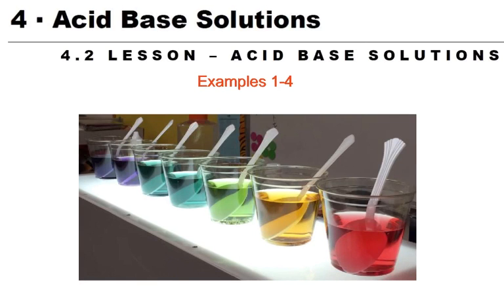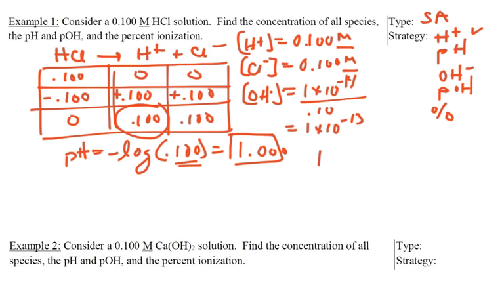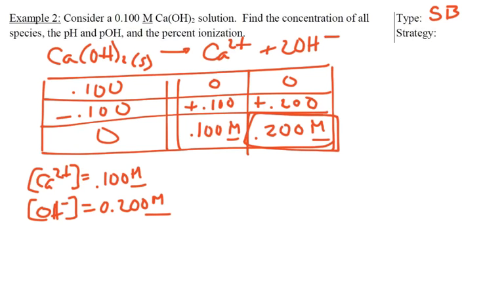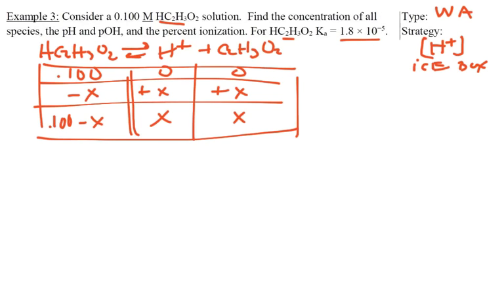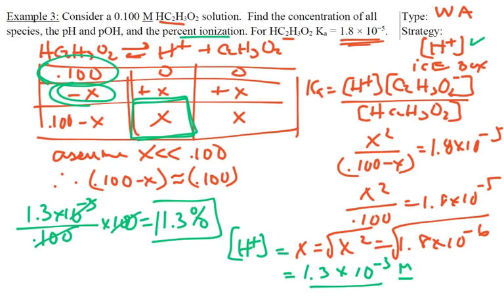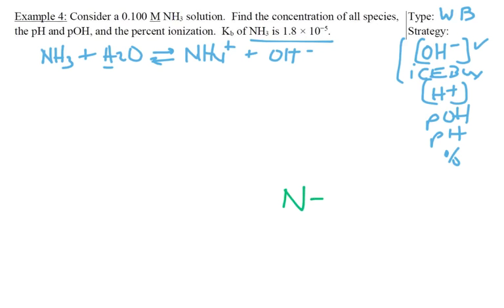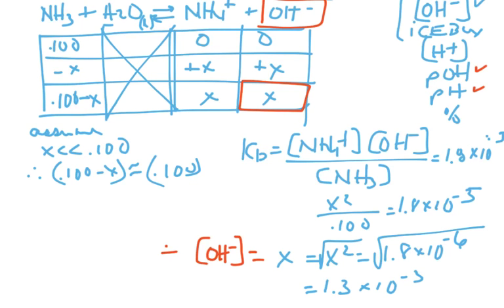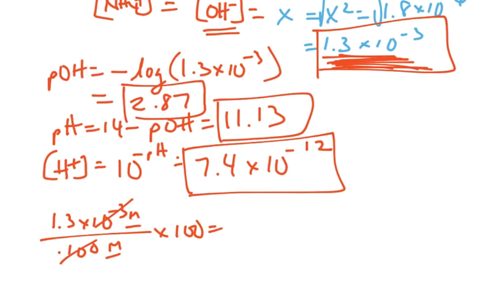AP Ch4.2 Lesson (Ex 1-4)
I work through the first four examples of Lesson 4.2.